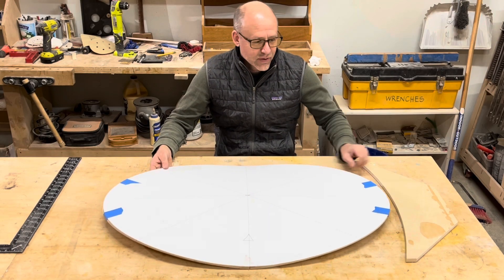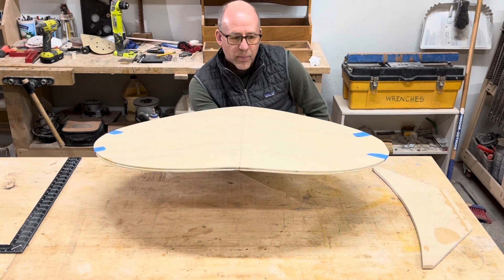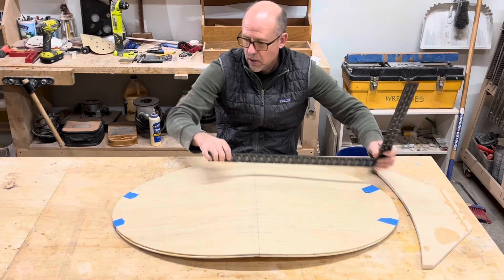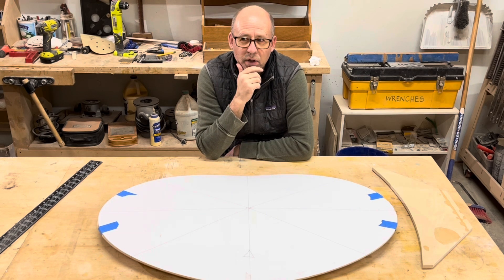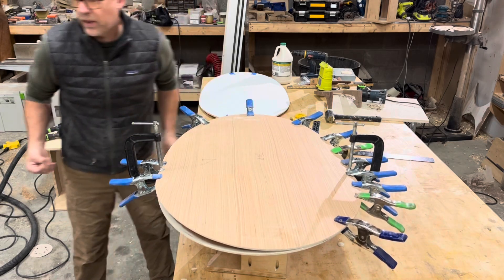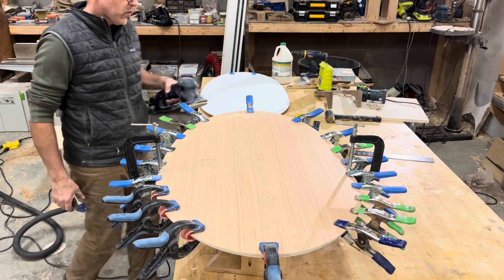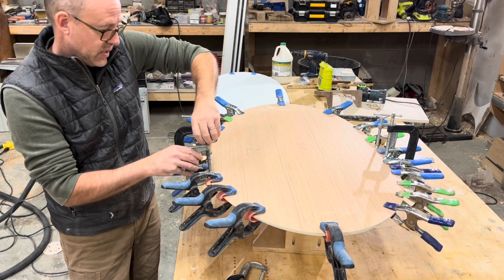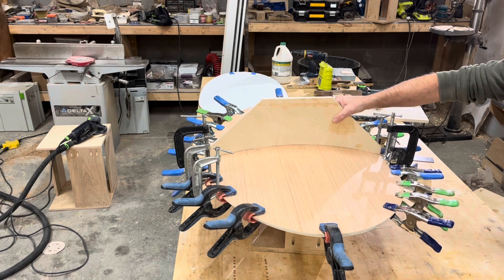Hydroplaning disc kit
An idea for a hydroplaning disc that can be attached to an outrigger or directly to a crossbar to add dynamic lift to a sailing canoe or trimaran.

Kit coming soon.